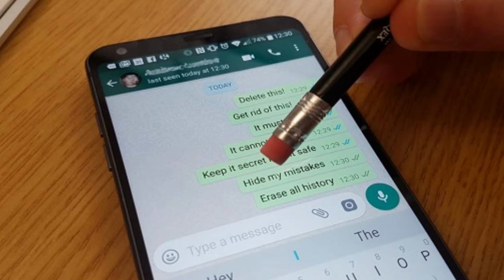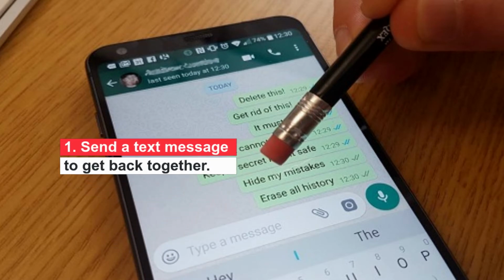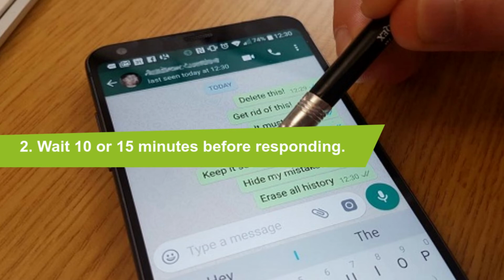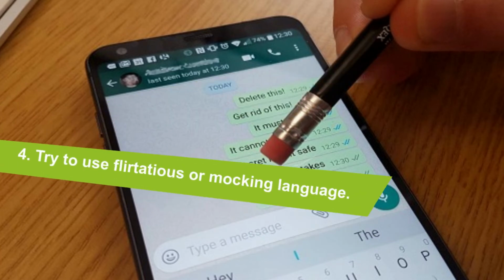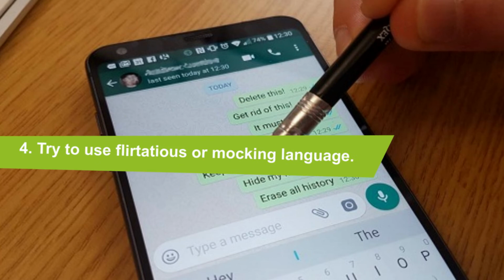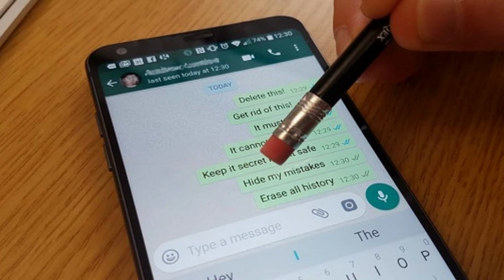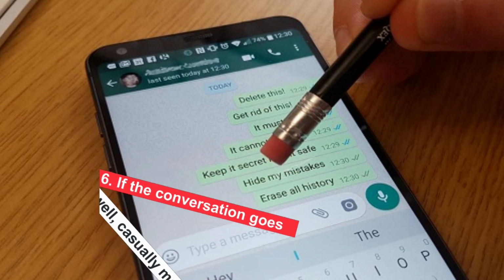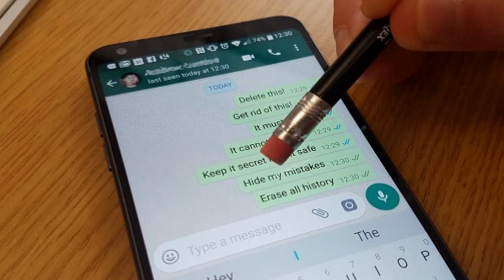How To Reply To Your Ex's Text Messages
How to reply to your ex's text messages. You should make sure you express what you think and, at the same time, not hurt your feelings or give an impression you don't want. Keeping calm and being concise, you can convey your thoughts correctly in your response to the text message.

1. Send a text message to get back together...LOOK AT THE VIDEO...